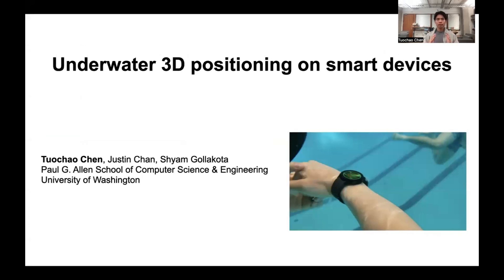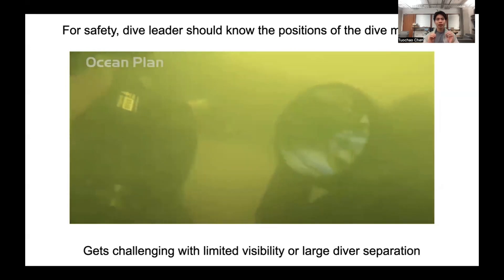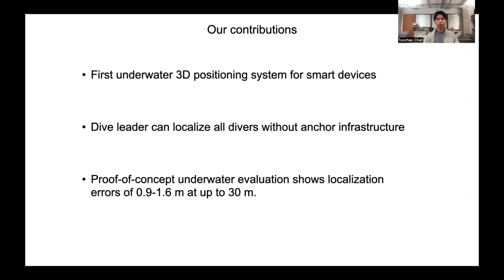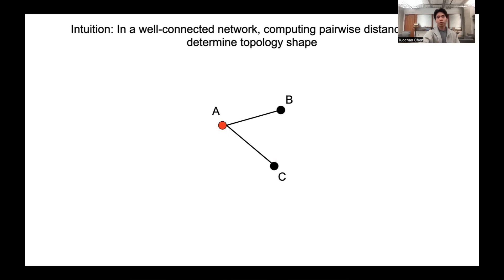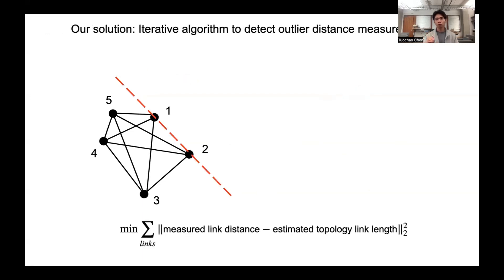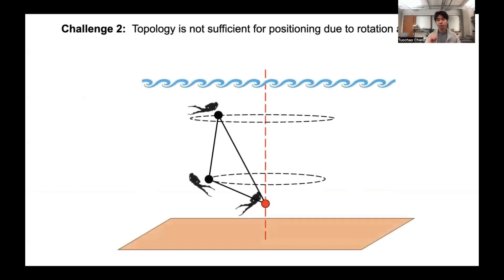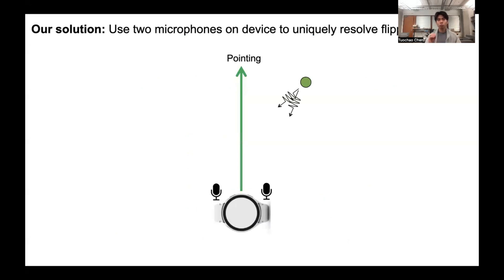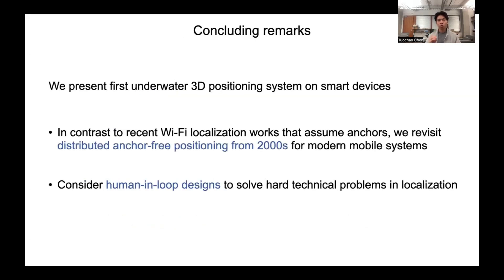Underwater 3D positioning on smart devices (SIGCOMM'23 S1)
Session 1: Water, Air, Blood